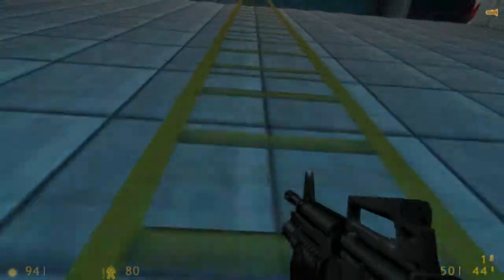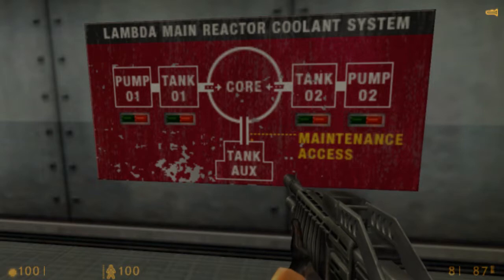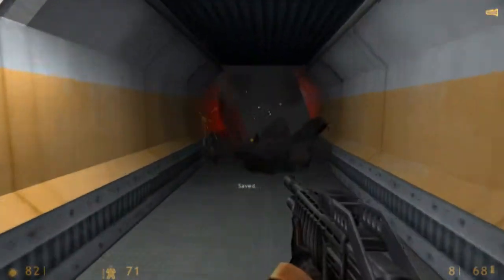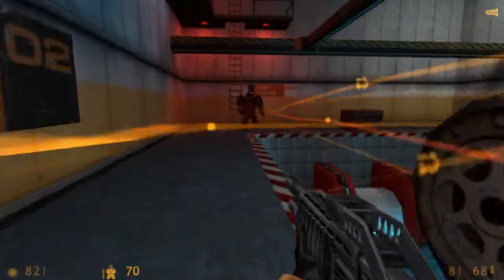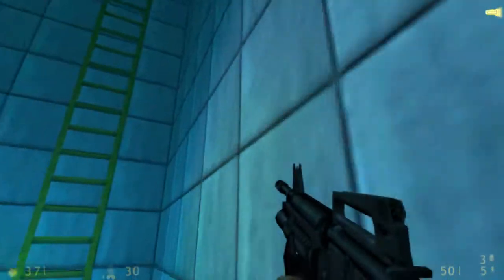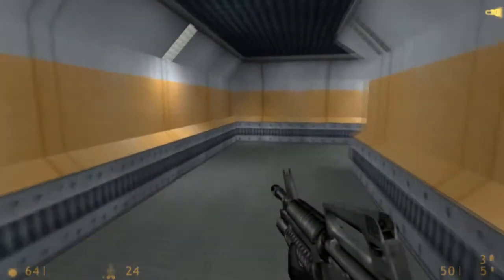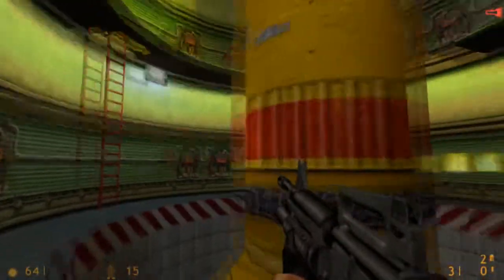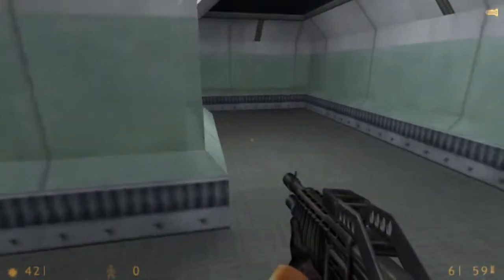Half-Life: Playthrough "Lambda Pumps" | Part 21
Half-Life is the first game created by Valve Corporation. Half-Life is a game that puts you in the shoes of theoretical physicist Dr. Gordon Freeman, whom, accidentally, caused a resonance cascade in the facility Black Mesa. This opens up portals to Xen and leads creatures to our world. Gordon Freeman, must save the doctors, stop military cover ups, and fix the tragedy of Black Mesa. Join Hunter and this epic quest.